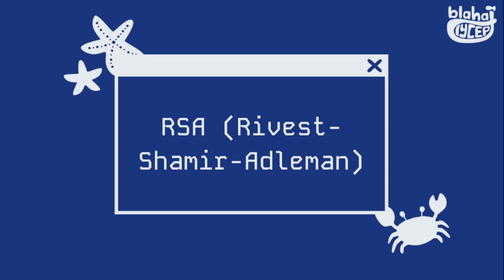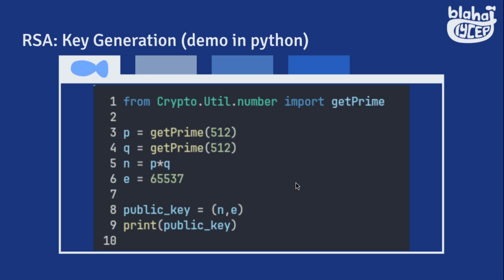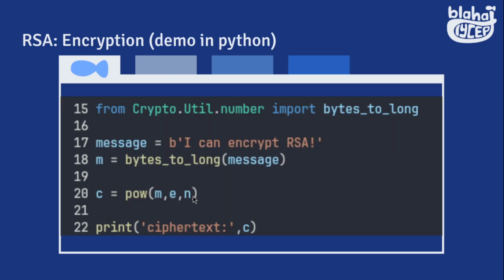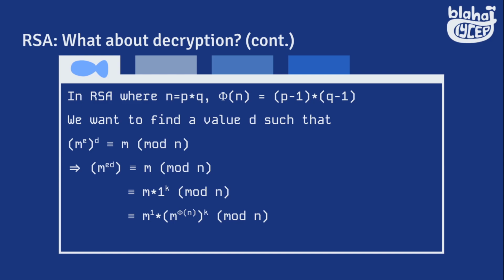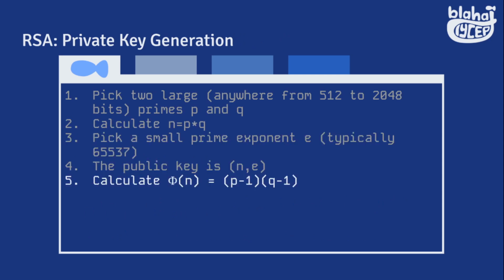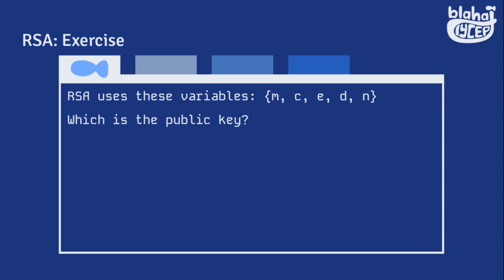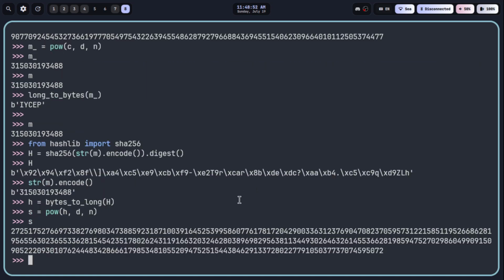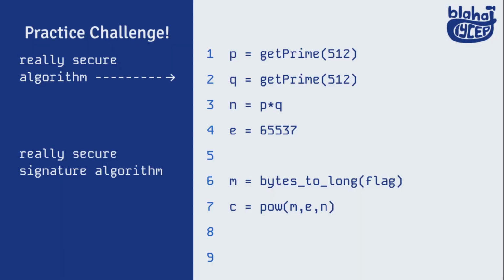I.YCEP x BlahajCTF 2026 Workshop (Crypto) - Lesson 5